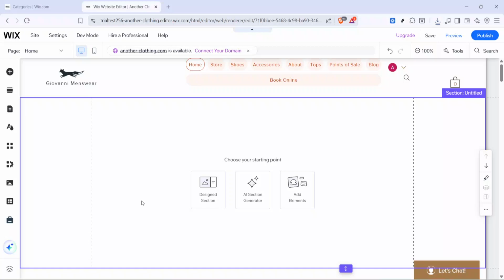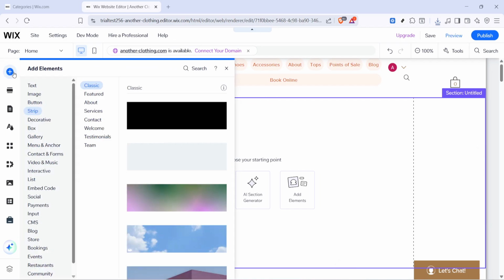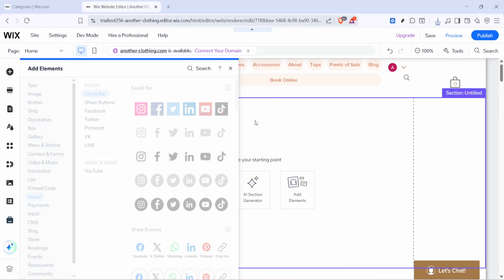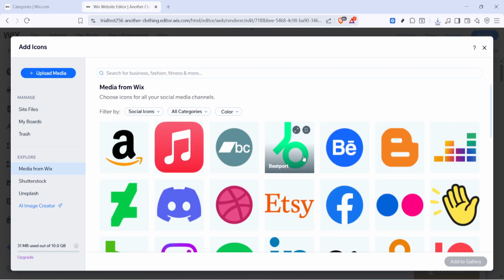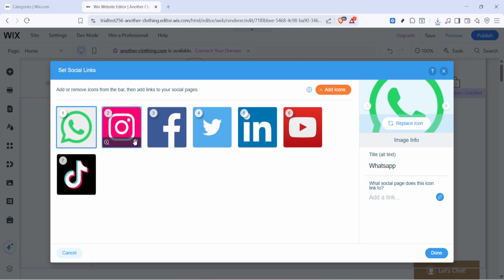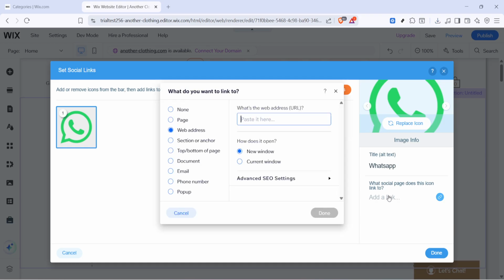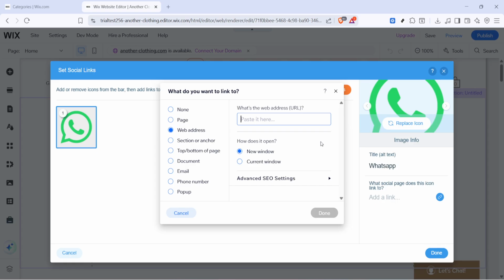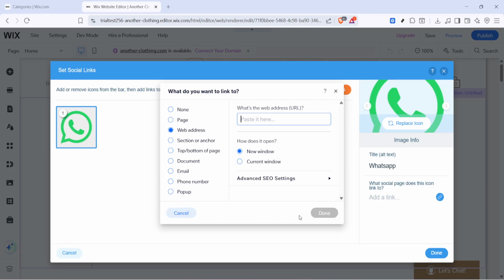How To Add Whatsapp To Wix Website (Step By Step 2026)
How To Add Whatsapp To Wix Website